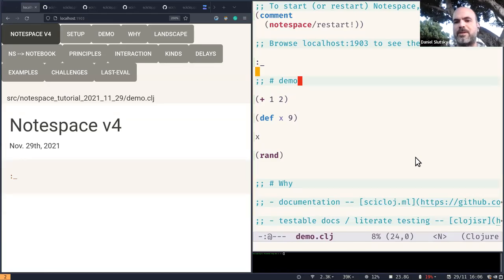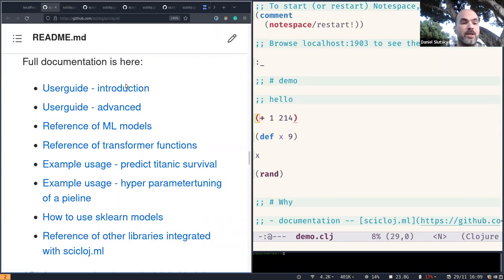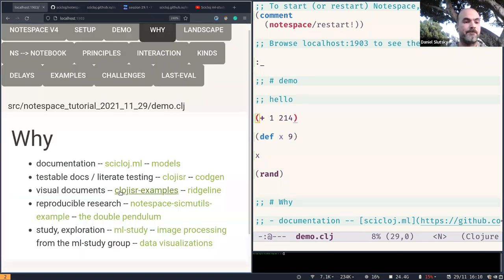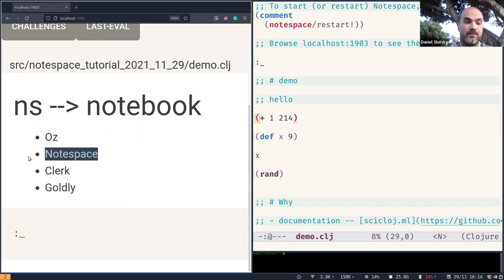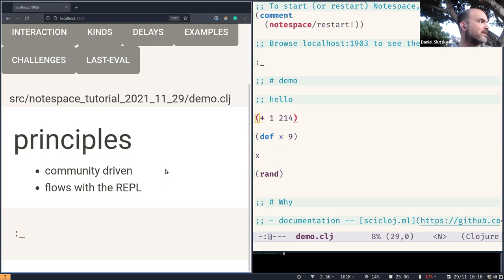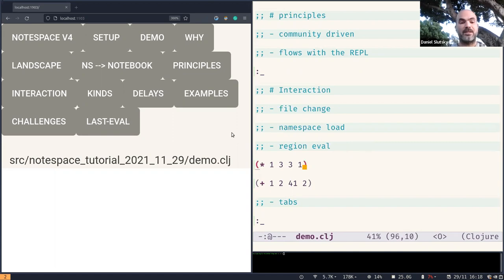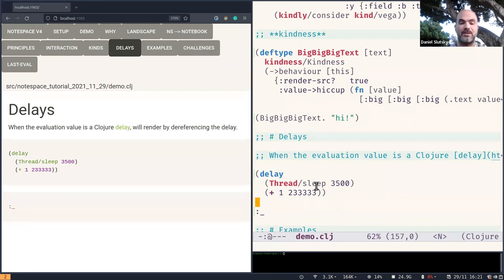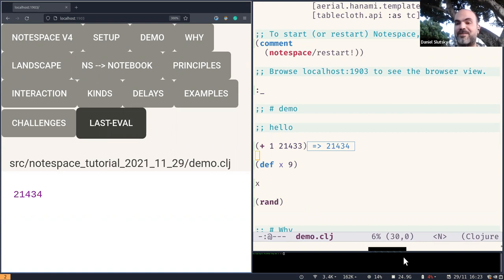Scicloj status report: Notespace, 2021-11-29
A status report about the Notespace tool for literate programming and visual data exploration in Clojure